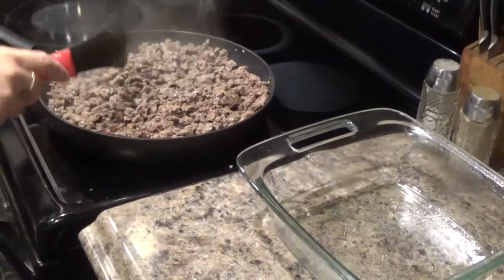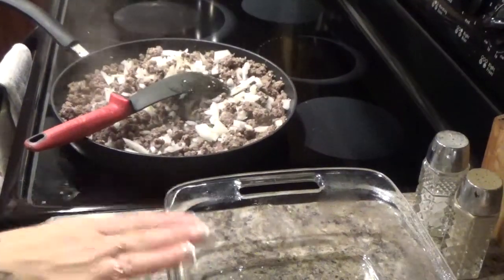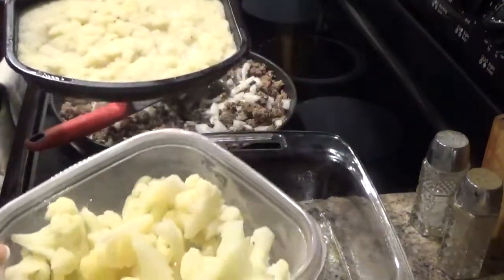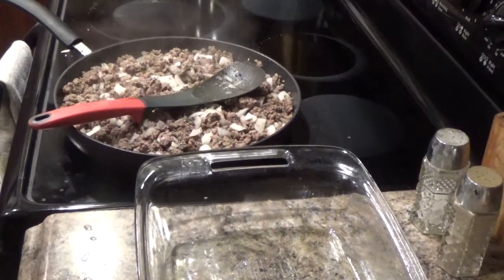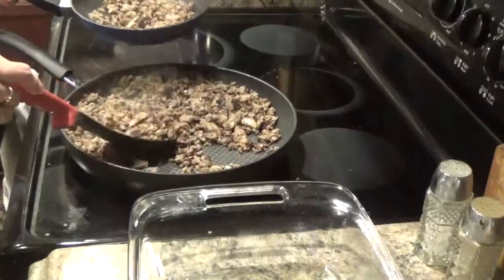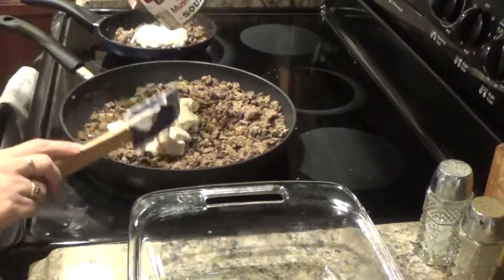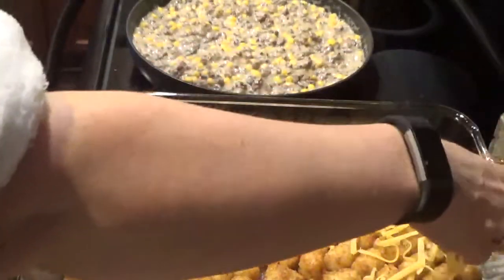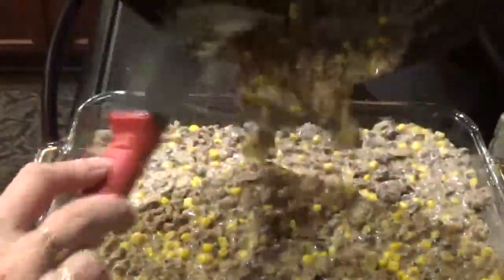low carb and low calorie tater tot casserole! To loose weight!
This is a yummy creamy cheesy low carb low calorie dinner recipe that will keep you on track for your weight loss journey! IG @joynevillehealthjourney